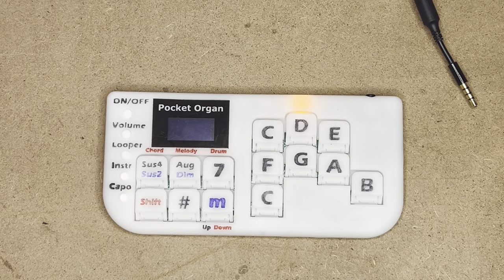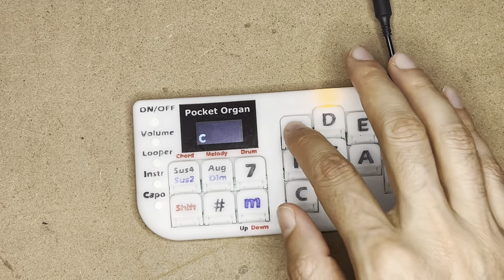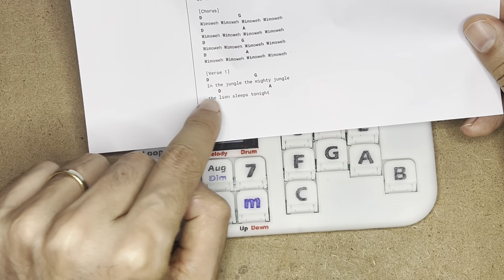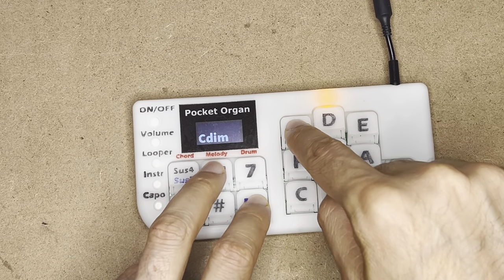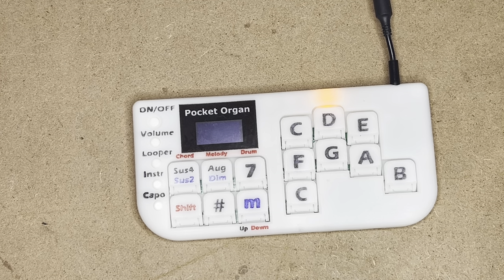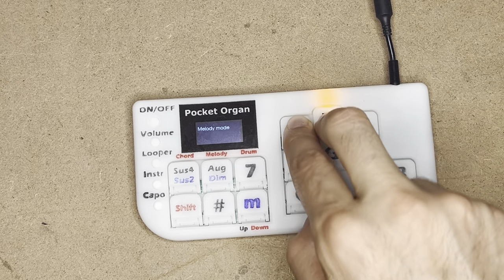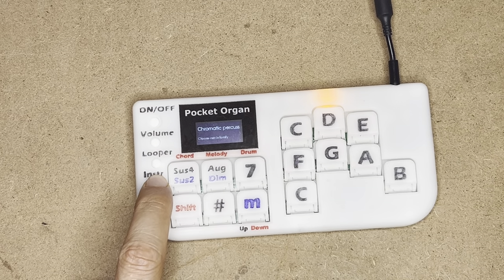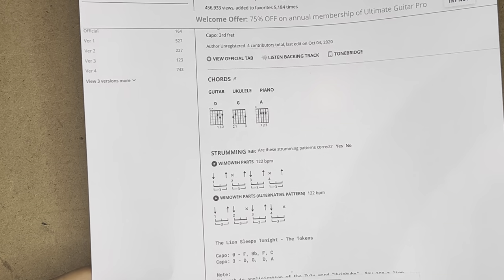Pocket Organ V26 main features